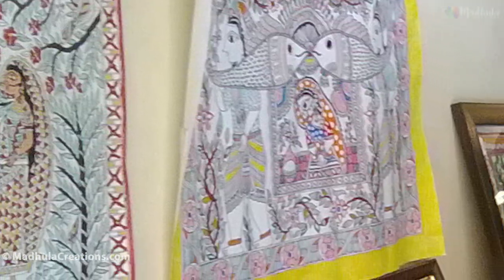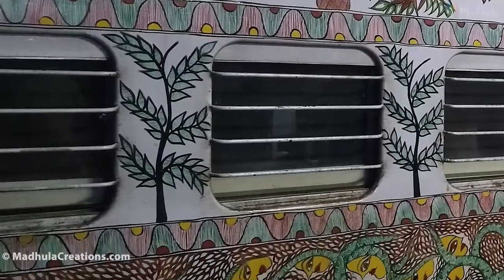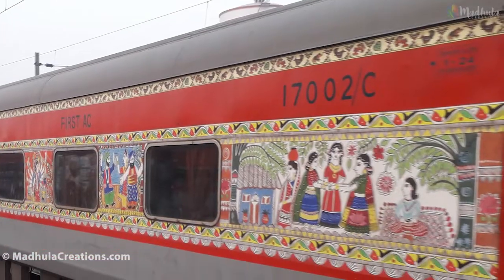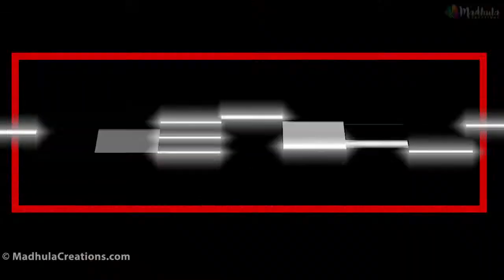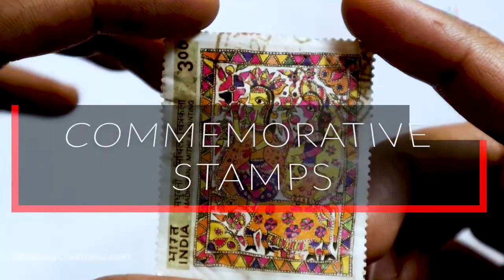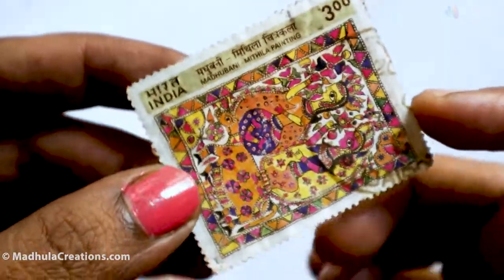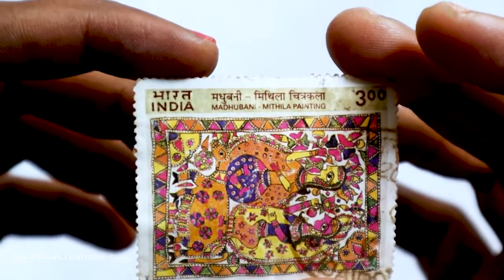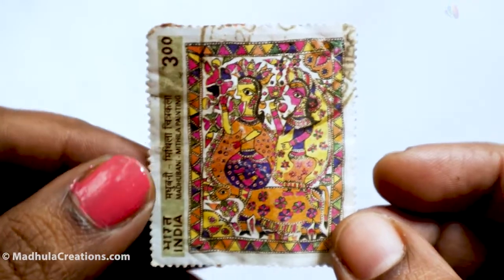What is Madhubani Painting - Origin, Types, Characteristics in DETAIL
What is madhubani painting? What are its characteristics? What are the types or styles of madhubani painting? Let's discuss in this video.

✅ SUPPLIES USED:::

ACRYLIC PAINTING PAD / PAPER:

* Acrylic Painting Pad (12 x 18)
* Acrylic Painting Pad (A4)

✅ REFERENCES USED:::

11) Lincun „Map of Japan with highlight on 15 Niigata prefecture“,
12) Picture from Sankiriti museum